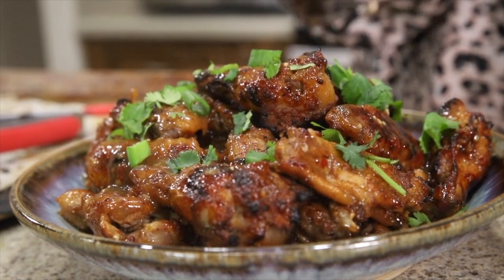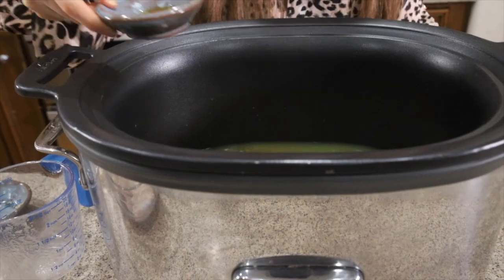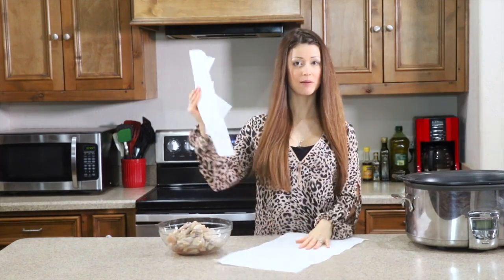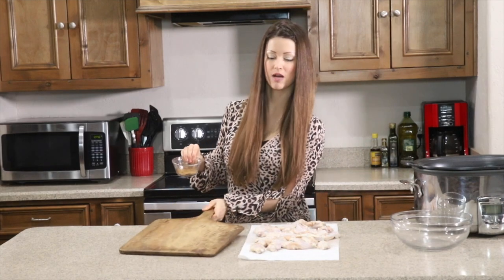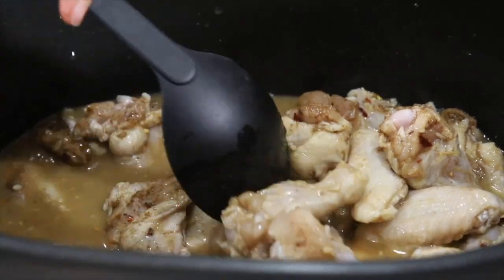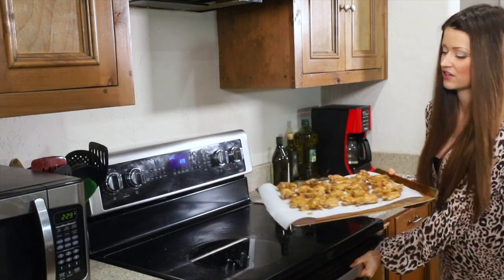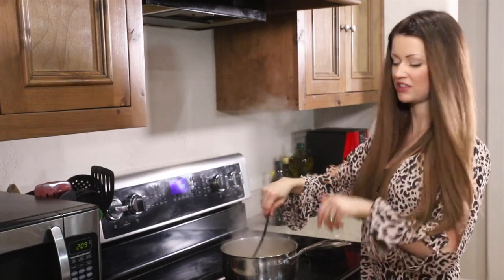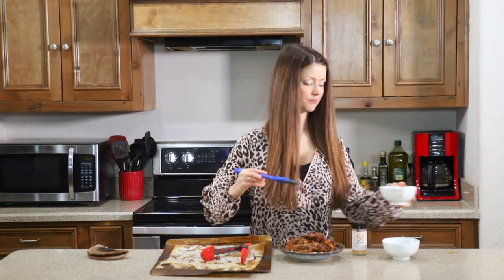Slow Cooker 5 Spice Chicken Wings | Paleo + Whole30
Football Sunday is loaded with lots of appetizer, but not many of them healthy or allergy friendly, until now! These paleo chicken wings are an easy, healthy appetizer that has a little Asian 5 spice kick! Make them in the slow cooker and they basically make themselves!

We're using pineapple juice as a totally natural sweetener to balance out the 5 spice, which allows these chicken wings to be sugar free and whole30 compliant! Pop them under the broiler once cooked and you will have the crispiest chicken wings ever!

PRODUCTS USED:
LIQUID MEASURING CUP
7 QUART SLOW COOKER
BAKING SHEETS
COCONUT AMINOS
TAPIOCA STARCH
PALEO CHINESE 5 SPICE

ALWAYS IN MY KITCHEN:
BIG FOOD PROCESSOR
LITTLE FOOD PROCESSOR
AIR FRYER
GLASS MIXING BOWLS
CERAMIC KNIVES
MILK FROTHER

FULL RECIPE:
2 1/4 Cups Pineapple juice divided, not from concentrate
3 Tbsp + 1 tsp Coconut aminos
2 Tbsp Garlic minced
1 Tbsp + 1 tsp Fresh ginger minced
1 tsp Sesame oil
1/4 tsp Sea salt
2 Tbsp Tapioca flour
For the wings:
3 Lbs Chicken wings thawed if frozen
2 Tbsp Chinese 5 Spice powder
3/4 tsp Red pepper flakes
Cilantro diced (for garnish)
Green onion sliced (for garnish)
Toasted sesame seeds for garnish

DIRECTIONS
In a 5 quart slow cooker, stir together 2 cups of the pineapple juice (reserving the rest for alter) along with the coconut aminos, garlic, ginger, sesame oil and sea salt until well combined,
In a separate small bowl, whisk together the tapioca flour and the remaining 1/4 cup of pineapple juice until smooth. Stir into the slow cooker with the other sauce ingredients.
Place the wings down onto a paper towel and place another paper towel on top. Pat the wings until they are as dry as possible.
Place the wings onto a large plate or cutting board. In a small bowl, mix together the 5 spice and red pepper flakes. Sprinkle half the mixture on the wings evenly, and rub it into each wing. Flip the wings and repeat on the other side with the remaining spices.
Add the chicken wings into the slow cooker with the sauce and cook on high for 2-3 hours (you want the chicken to no longer be pink inside.)
Once cooker, line a large baking sheet with parchment paper and place the wings on it in one, flat layer. Turn your oven on to high broil and place the oven rack in the 3rd from the top position.
Before you begin to broil the wings, pour the sauce from the slow cooker into a large pot and bring to a boil over high heat. Once boiling, boil 3 minutes and stir constantly. Then, reduce the heat to medium and simmer, stirring frequently, until the sauce reduces by half (about 15 minutes) Once reduced, remove from the heat to cool and slightly thicken more.
While the sauce simmer, it's time to broil the wings.
Using a basting brush, generously rub some of the simmering sauce over all the wings. Place into the oven and broil for 5 minutes. Remove from the oven, generously baste again, and broil an additional 4-5 minutes until browned and sticky.
Flip the wings over, generously baste and repeat the process again, making sure to baste half way through cooking time again.
Once the wings are nice and sticky, garnish with chopped cilantro, green onion, sesame seeds and DEVOUR with the reduced sauce for dipping!

NOTES:
*This recipe does make a fair amount of sauce, and you most likely won't use it all. However, I think chicken wings need lots of sauce, so it's better to err on the side of having a little too much than not enough!